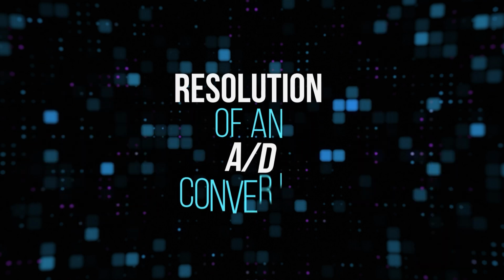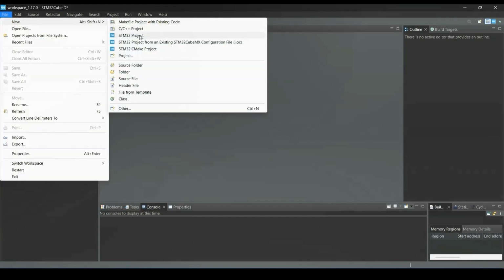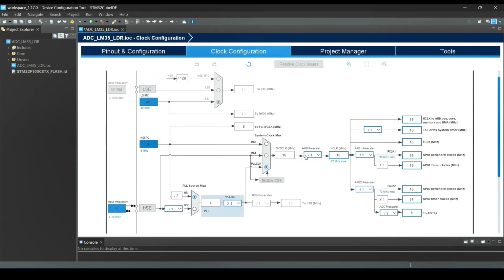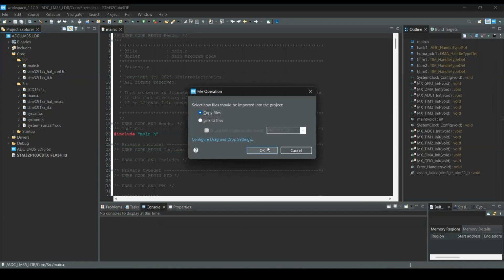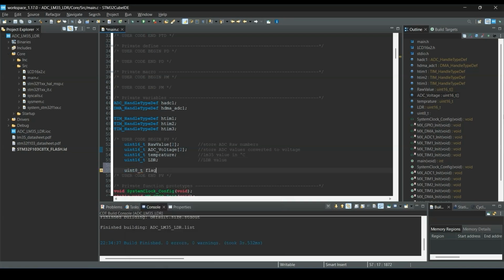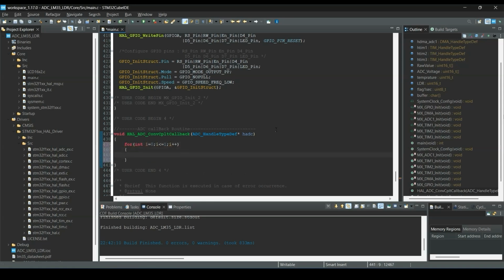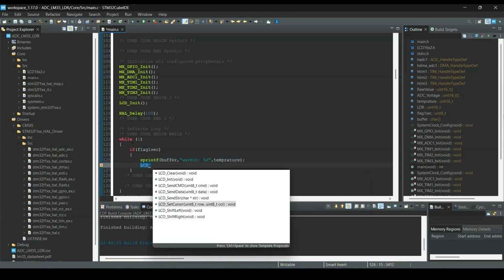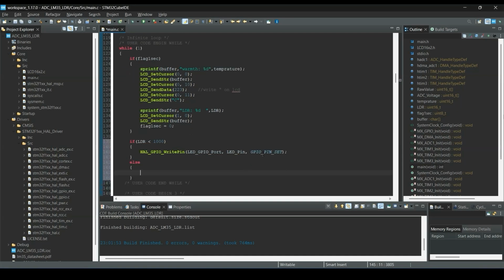STM32 ADC with DMA – Read Multiple Sensors (LDR + LM35)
🚀 STM32 Blue Pill + ADC + DMA + LCD16x2 in action!
In this project, I read data from LM35 (temperature) and LDR (light) sensors using multi-channel ADC with DMA, then display the results on an LCD16x2.

📁 Project Files & Source Code:
👉 GitHub Repository:

🔧 Need the LCD Library?
Watch my previous video on writing an LCD16x2 library from scratch:
📺 How to Interface LCD16x2 with STM32

**Timestamps**
00:00 What's ADC
01:58 Project Overview
03:03 STM32 CubeMX
07:57 LCD 16x2 library
09:16 STM32 CubeIDE Programming
18:20 Circuit preparation
20:29 Result